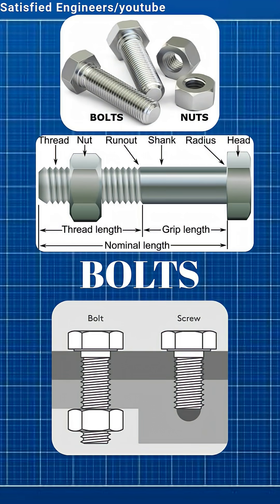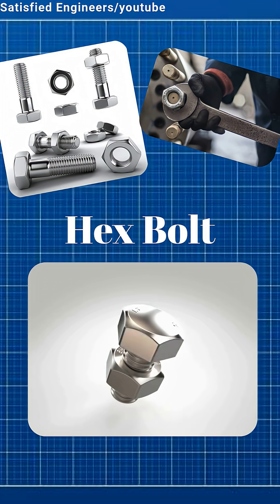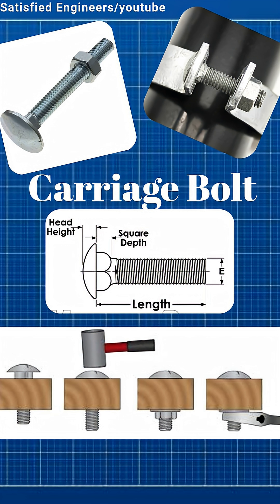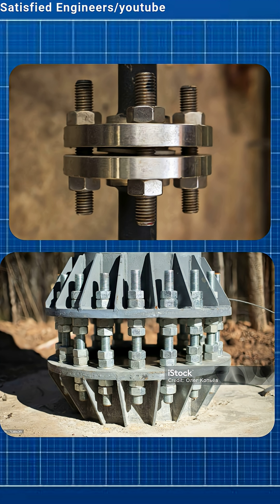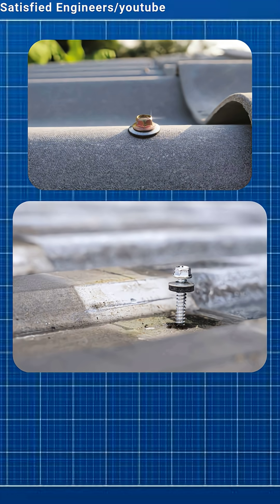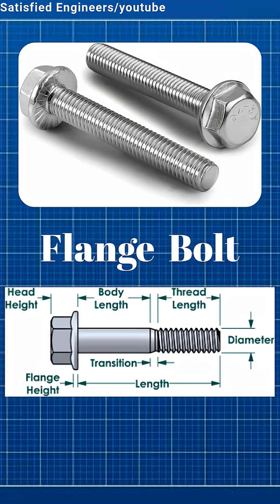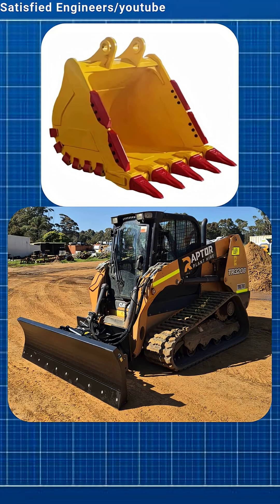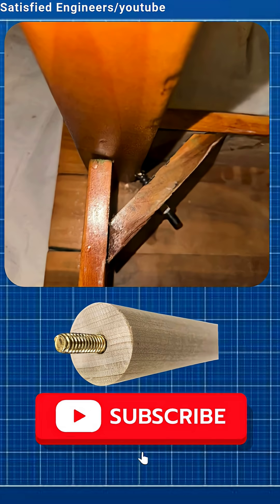Bolt Types Explained in 90 Seconds | Engineering Essentials#engineering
Discover the most common bolt types used in mechanical and structural engineering — from hex bolts to carriage bolts and more.

Perfect for engineers, designers, and builders who want a quick yet clear overview.

💡 Learn their applications, shapes, and head types in  90 seconds.